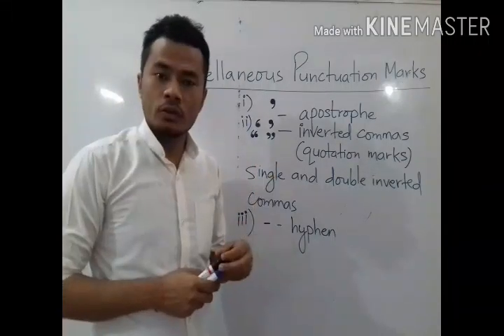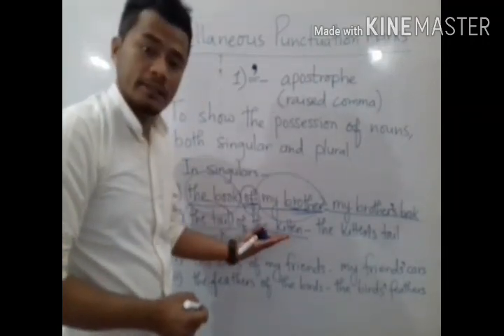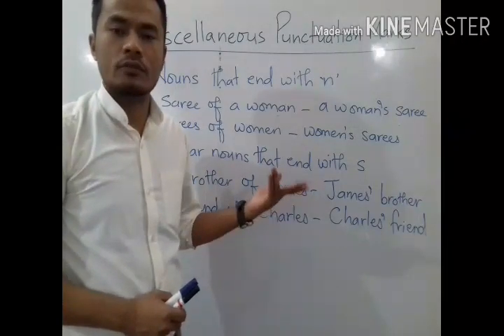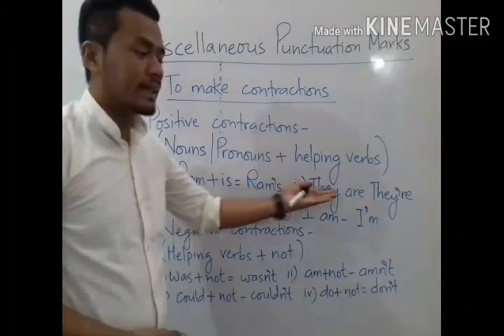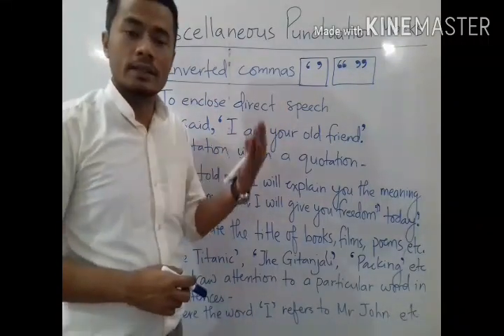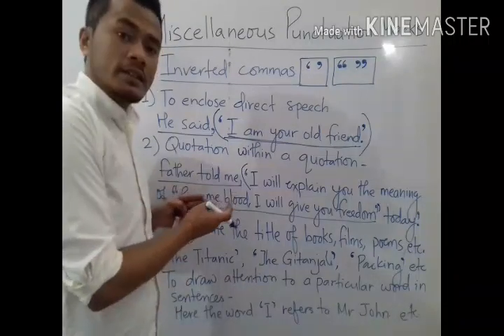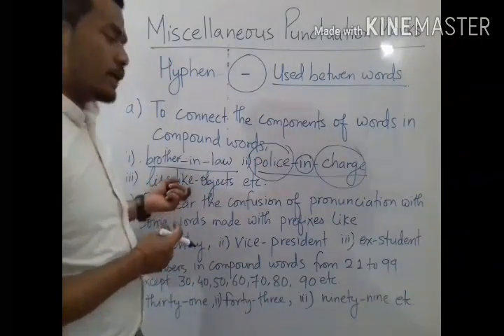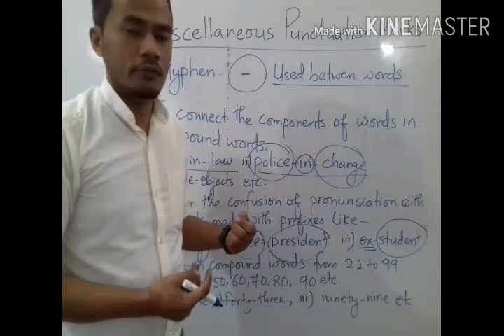CLASS 6 ENGLISH GRAMMAR (LESSON 20 PART 5)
THE USES OF MISCELLANEOUS PUNCTUATION MARKS